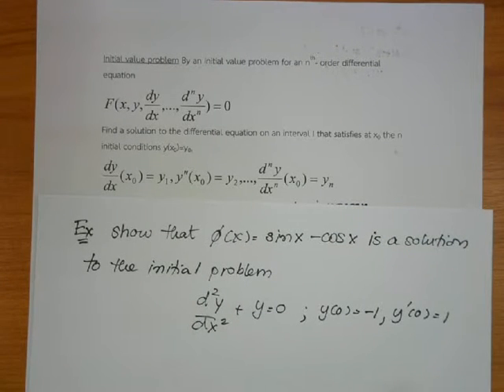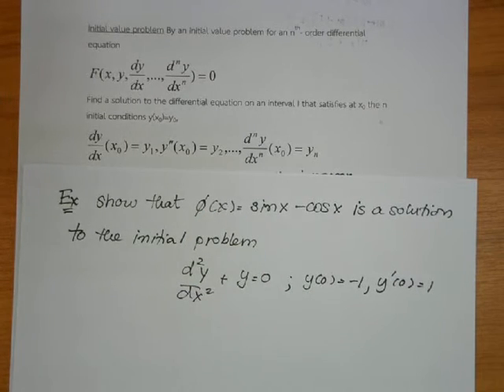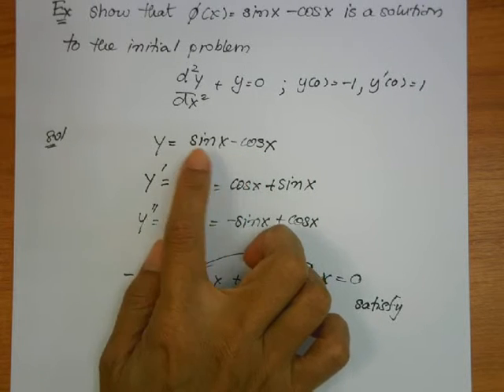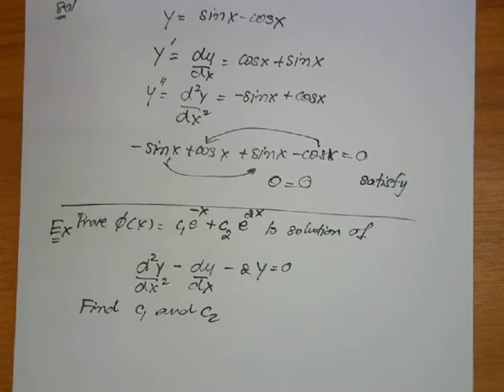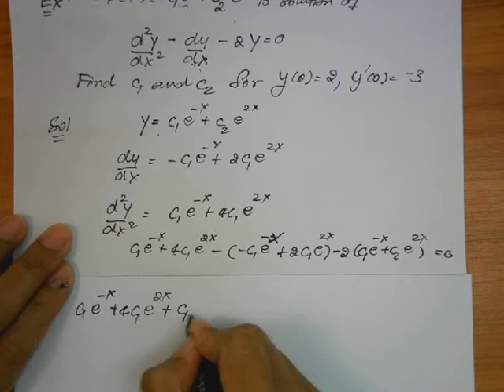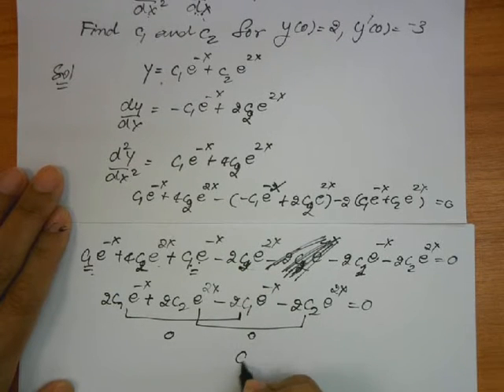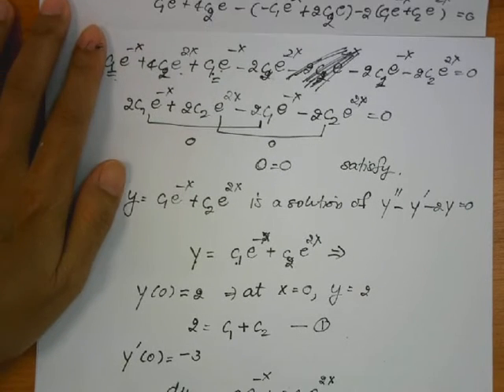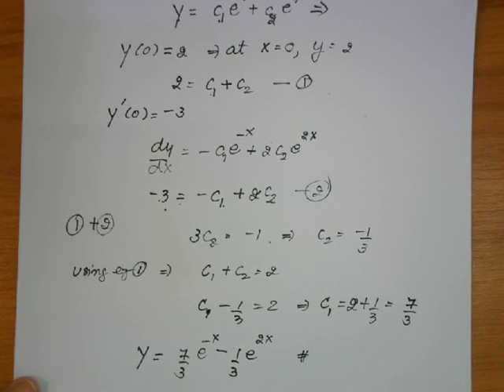akkarat adv math56eng 2-8